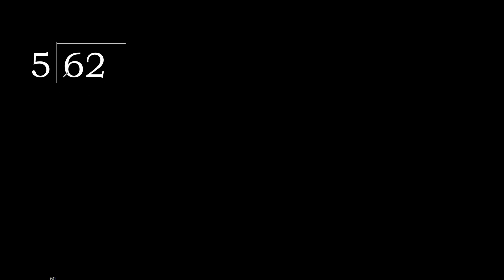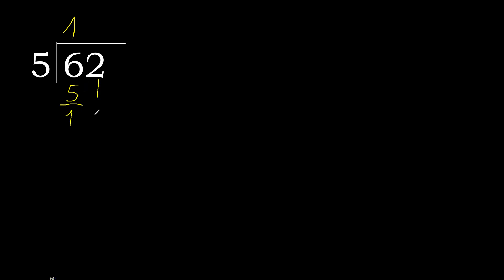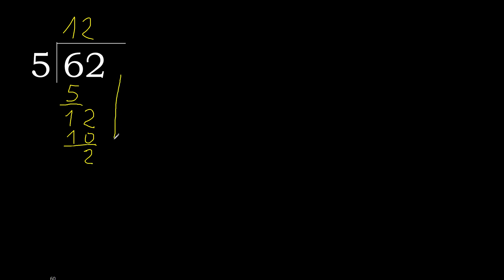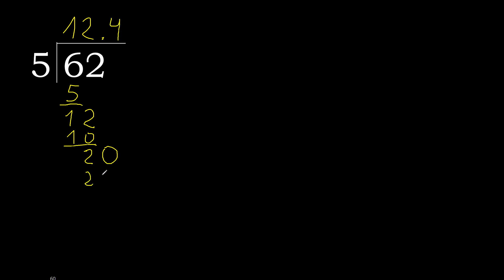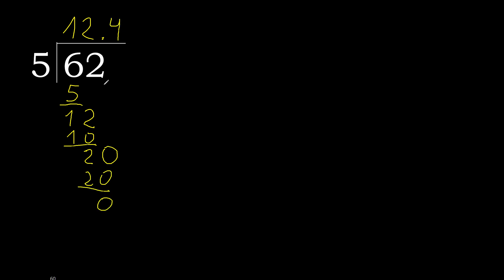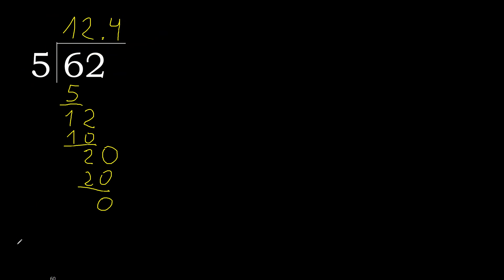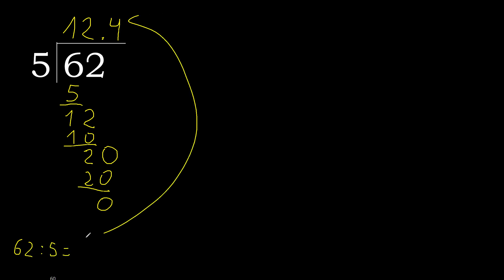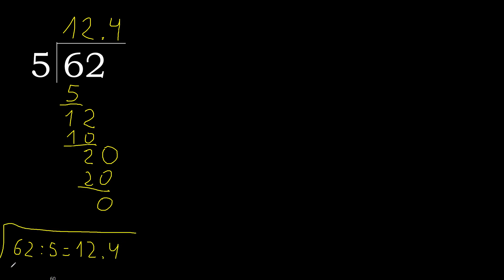Divide 62 by 5 , decimal result . Division with 1 Digit Divisors . Long Division . How to do